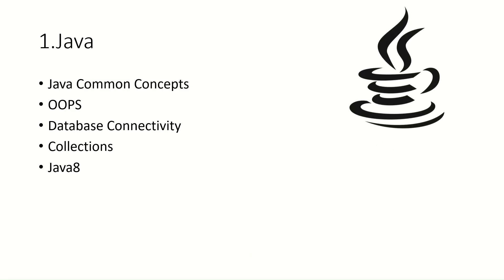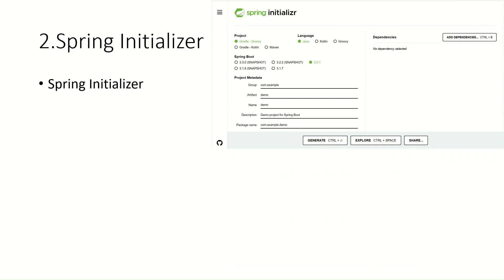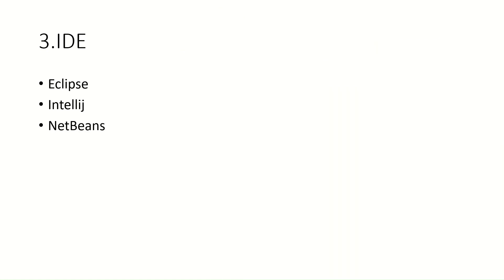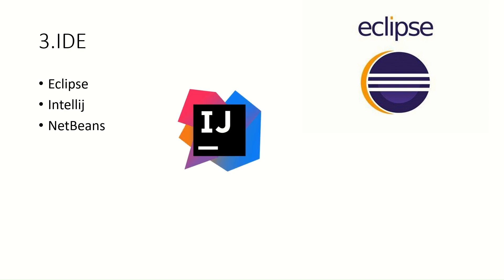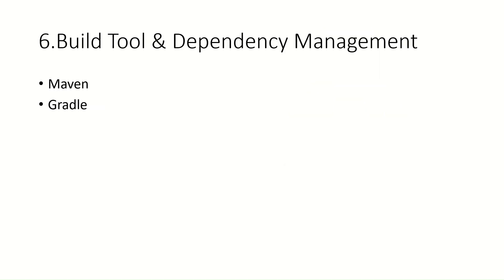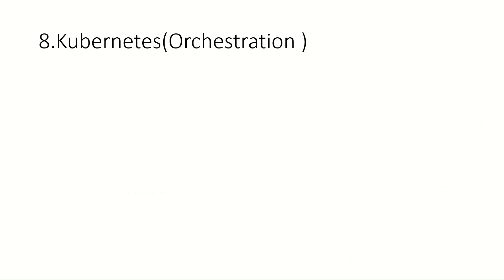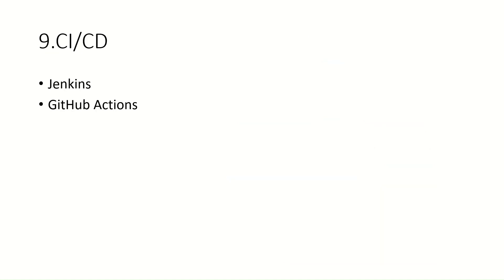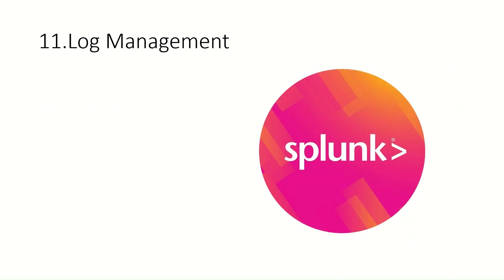Top 10 Tools for Spring Developers | Masters Tools to become Spring Developer